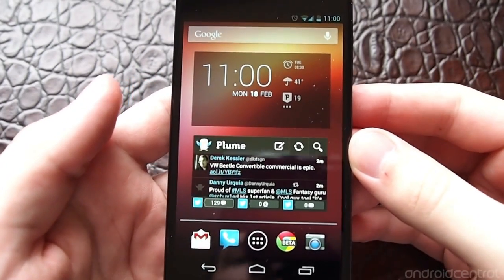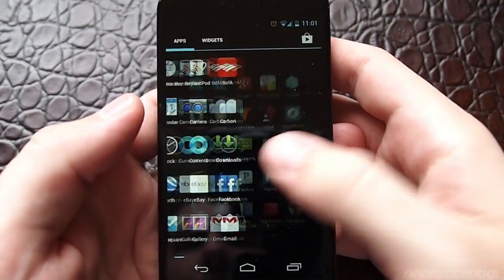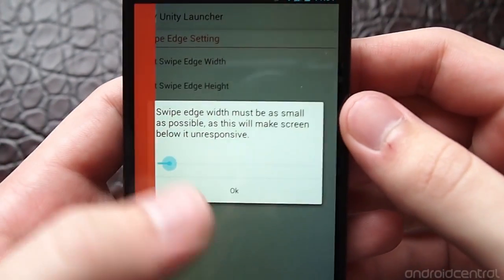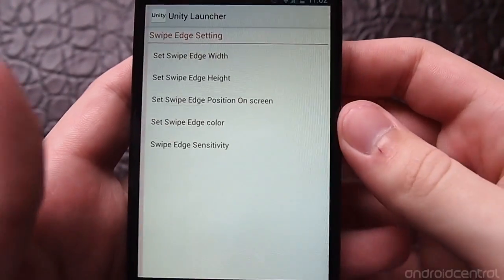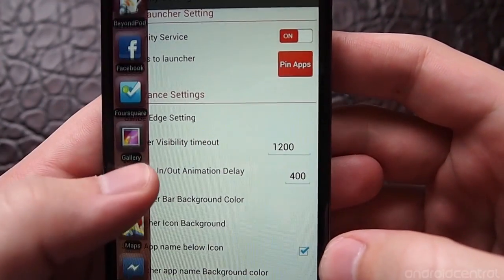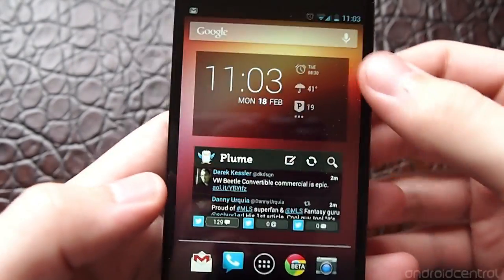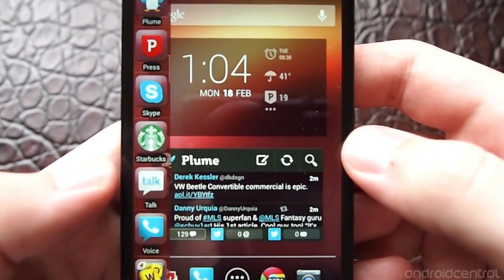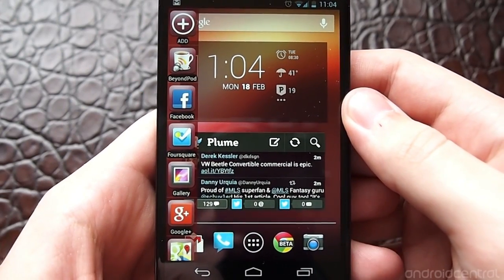Unity Launcher walkthrough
Andrew takes a look at a new app, Unity Launcher, that brings some of Ubuntu's interface to Android phones.